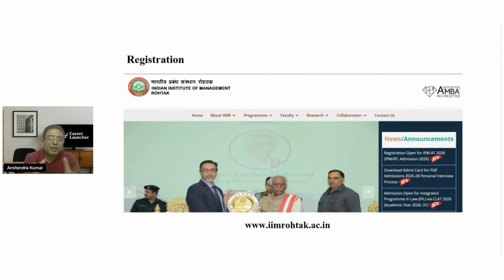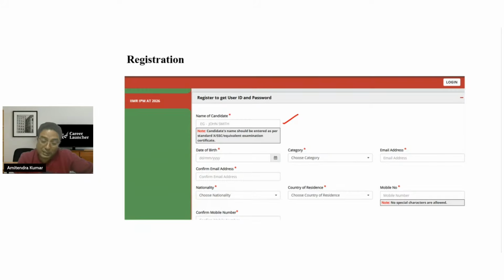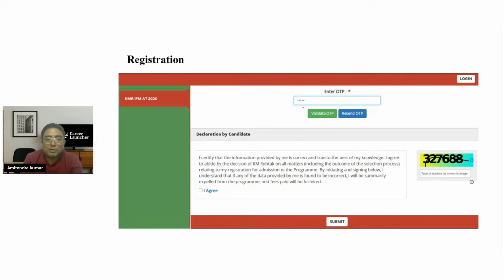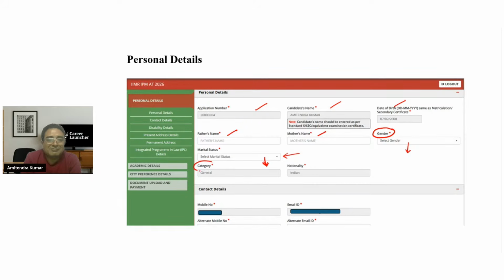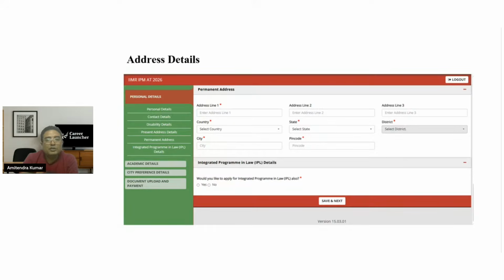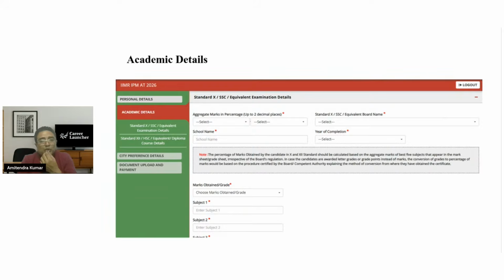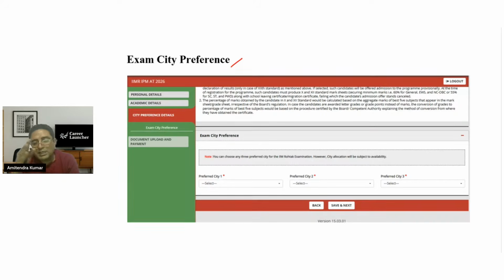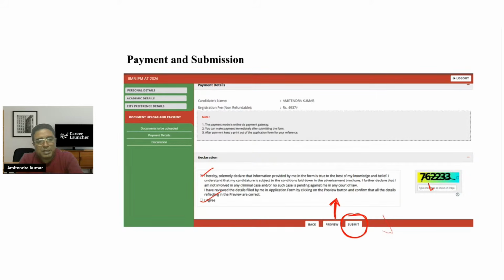IPMAT Rohtak 2026 Application Out 🔥 Form Filling & Required Documents List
The IPMAT Rohtak 2026 application form is out, and this video gives you a complete form filling guide to apply correctly without mistakes. Learn how to fill the IPMAT Rohtak 2026 application, upload the correct documents required, and avoid common errors that can lead to rejection. This video is a must-watch for aspirants targeting IIM Rohtak IPM admission 2026.

📌 In this video, you’ll learn:

Step-by-step IPMAT Rohtak 2026 form filling process
Complete list of documents required
Photo & signature upload guidelines
Final submission checklist before payment
Important tips to avoid application rejection